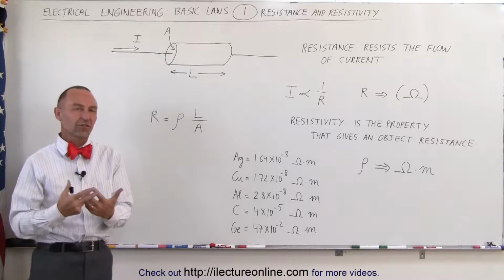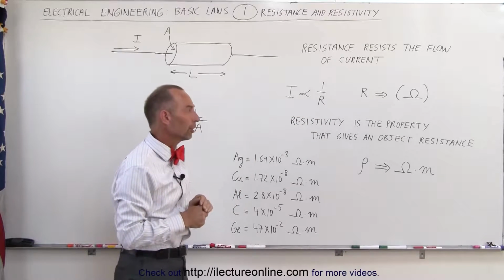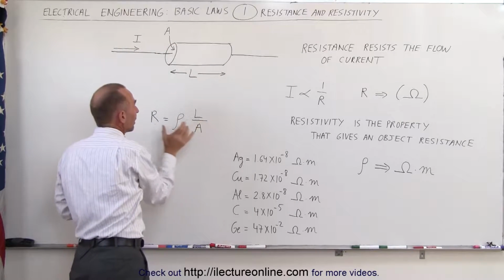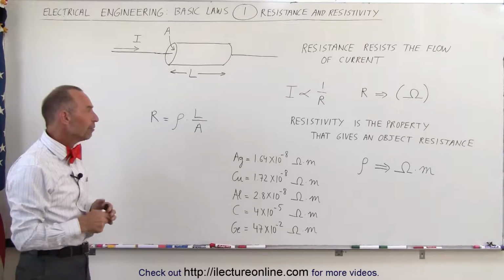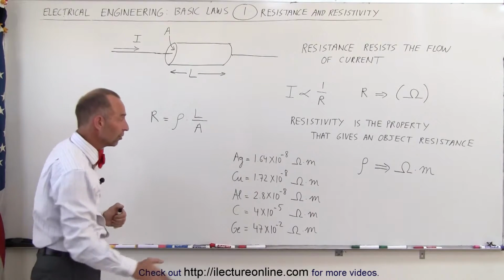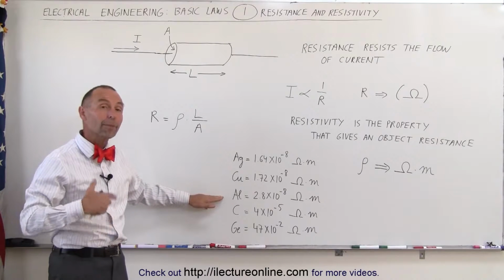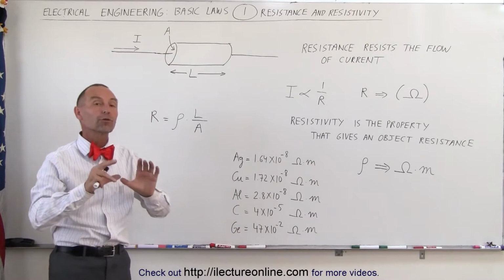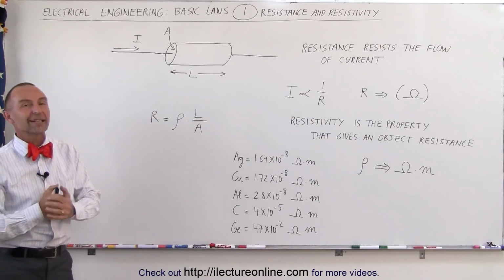Electrical Engineering Basic Laws 1 of 28 Resistance and Resistivity